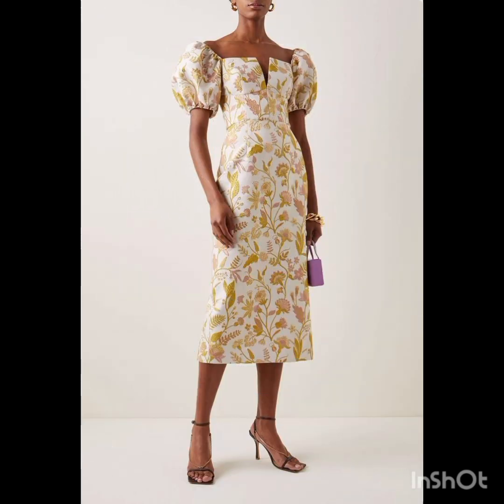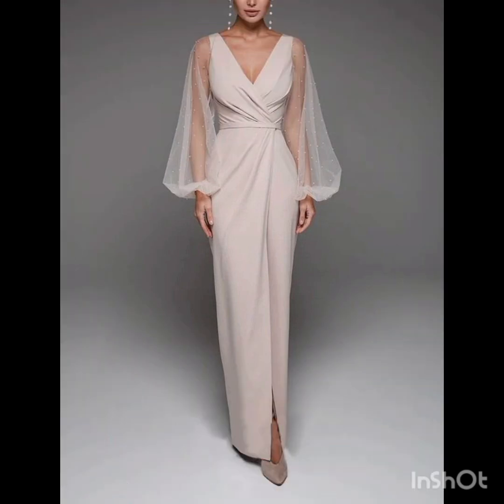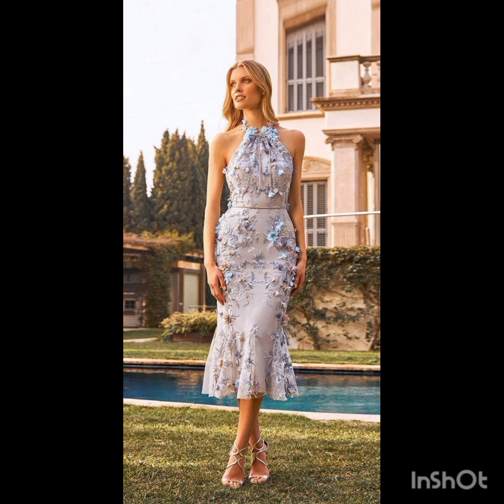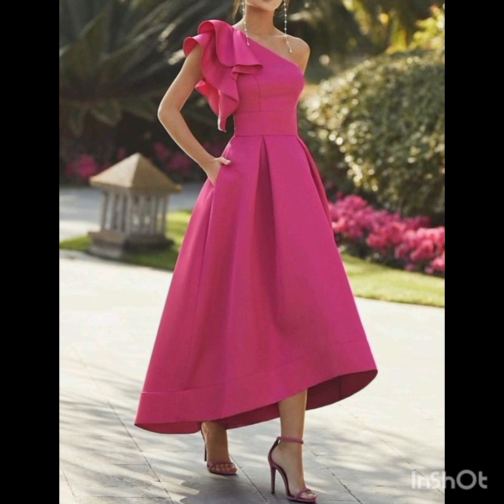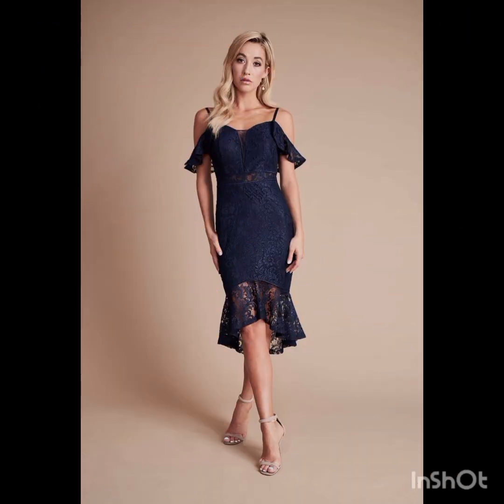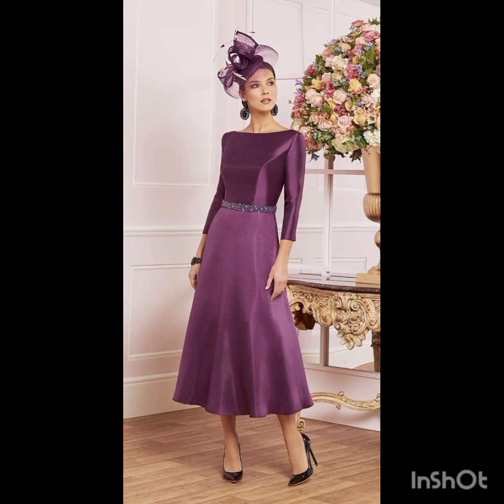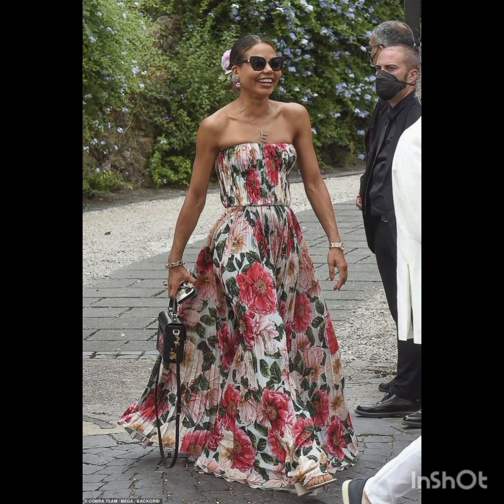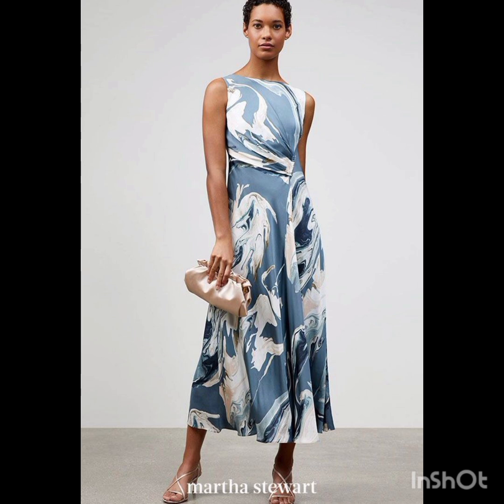ESTILO ELEGANTE Y FEMENINO en estas COMBINACIONES de ROPAS DE MODA para MUJER 2024